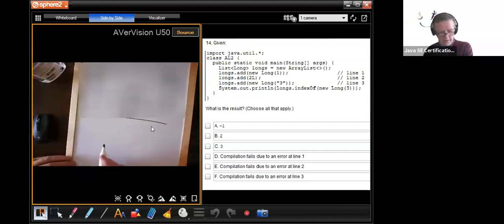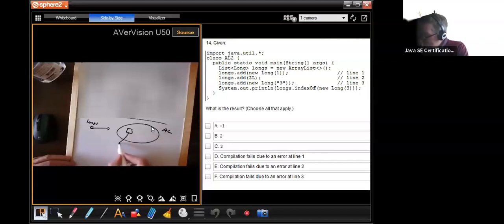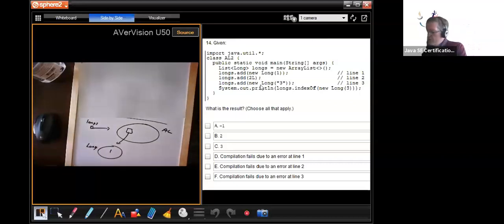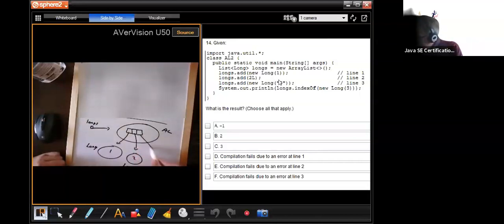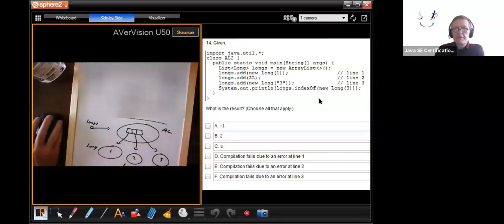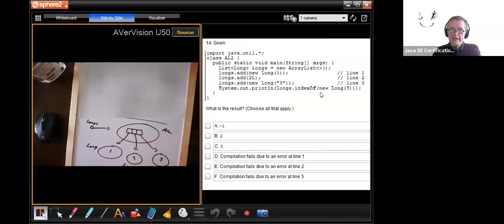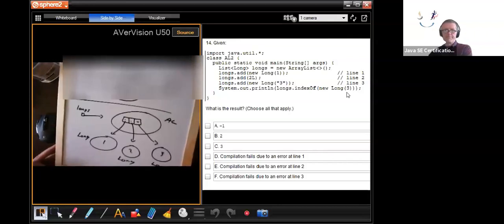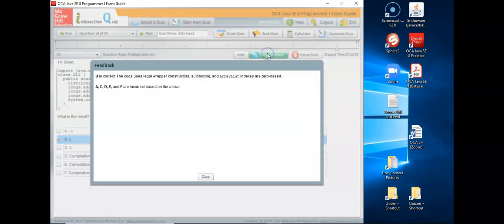Java ArrayList indexOf() Tutorial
This is a tutorial explaining adding Long objects to an ArrayList and then using indexOf() on that list.